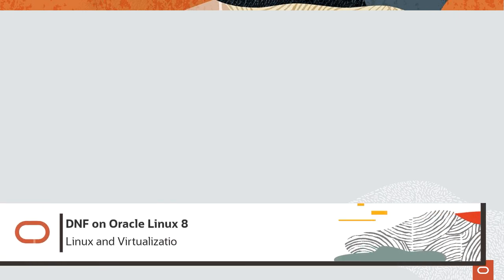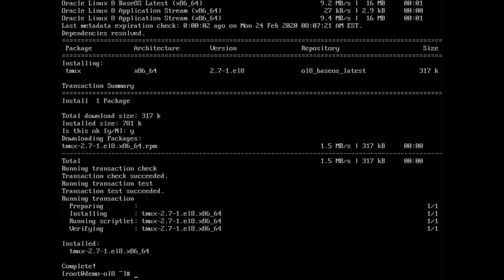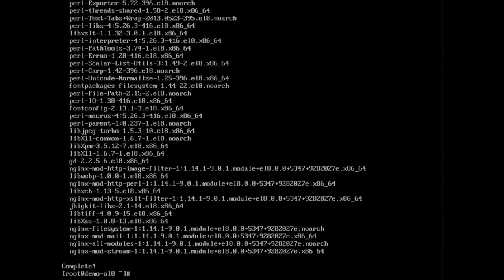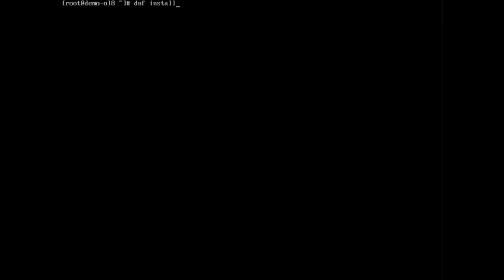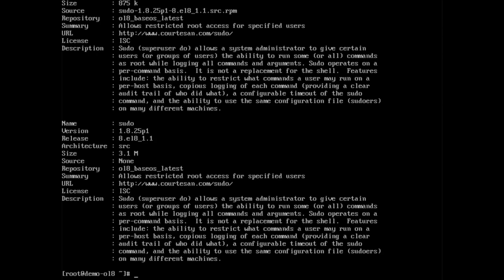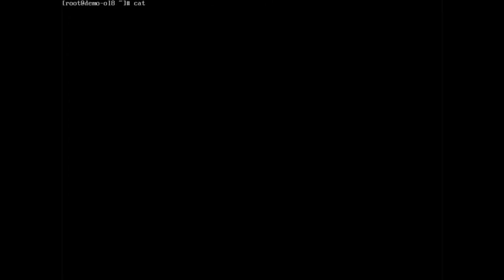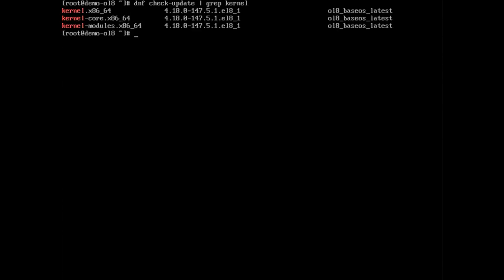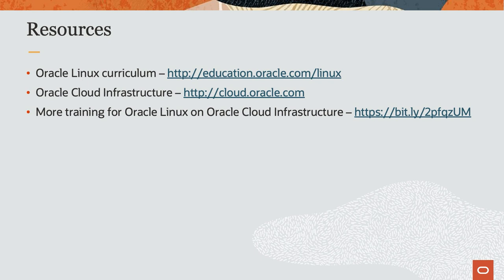DNF on Oracle Linux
This video provides background and practical examples of administrating Oracle Linux 8 packages using DNF. The commands demonstrated in this video also work for Oracle Linux 9, provided that you refer to Oracle Linux 9 packages and repositories.